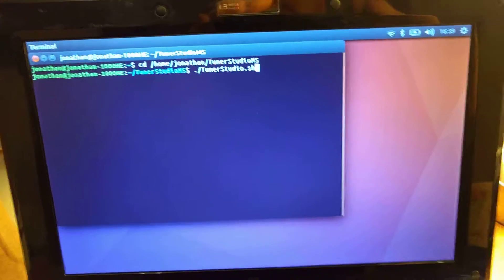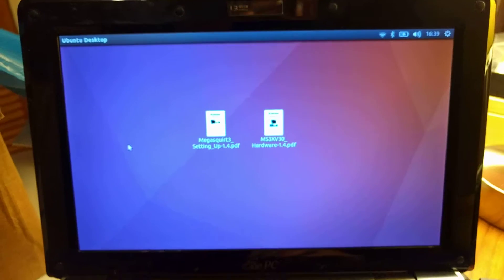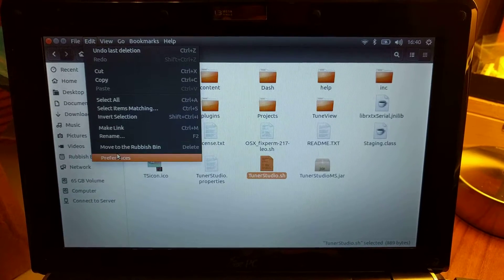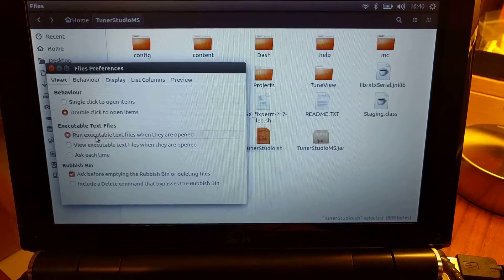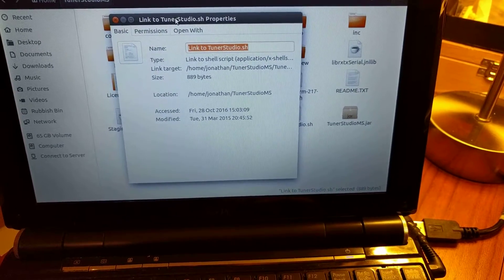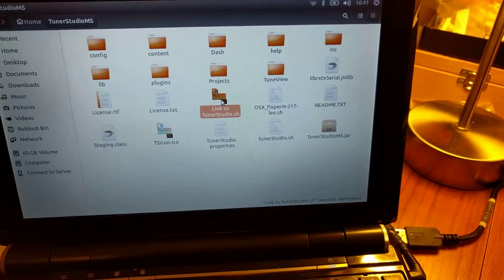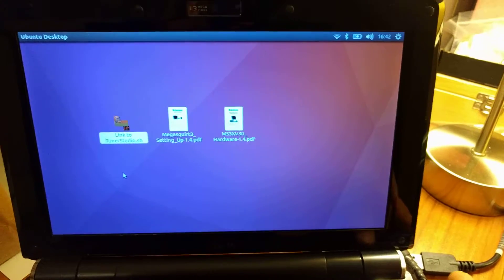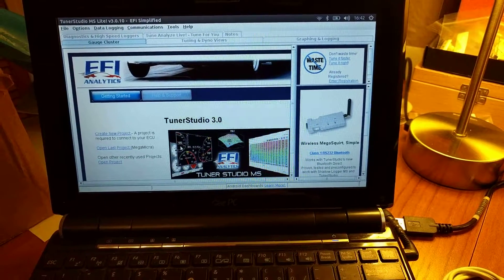TunerStudio in Ubuntu Desktop shortcut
After showing you how to install TunerStudio in Ubuntu, this is how to add a Desktop shortcut to run it rather than using the terminal.